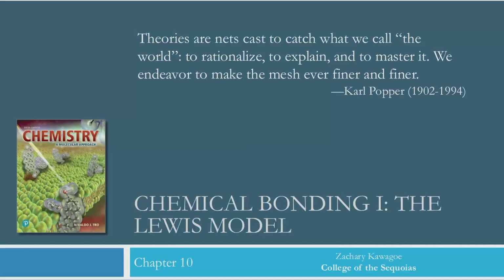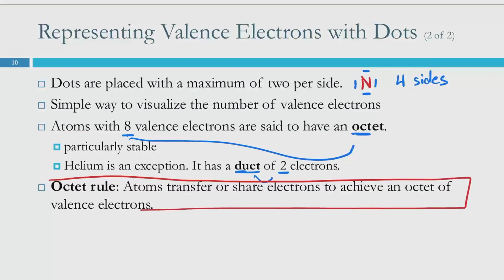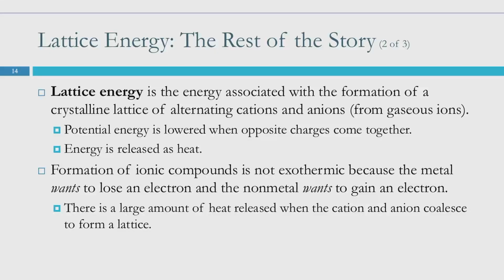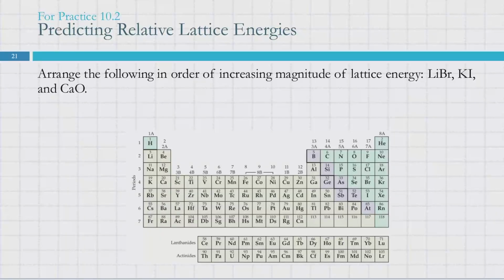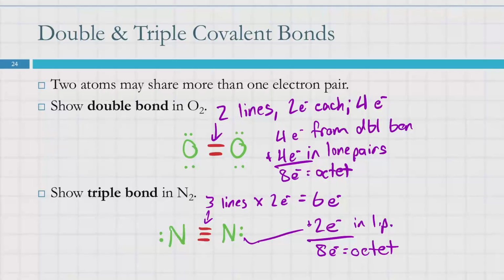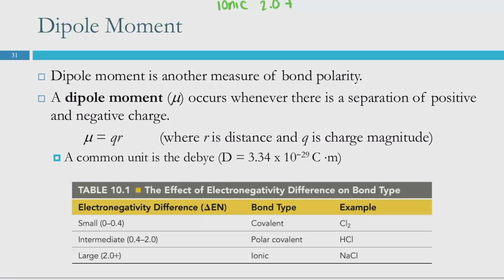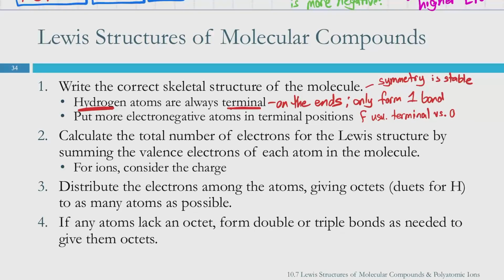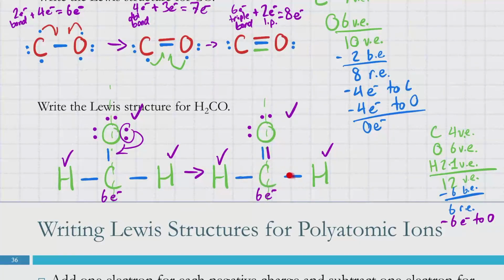Chem 1 - Chapter 10 Part 1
First lecture on Lewis Structures, covering a review of Lewis dot structures for atoms, ionic compounds, and molecules and more. Spring 2026